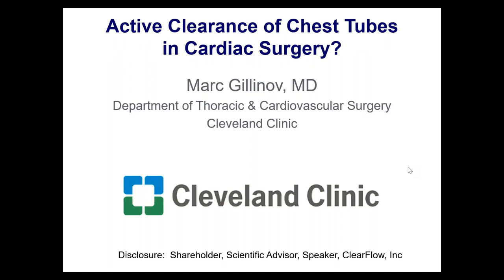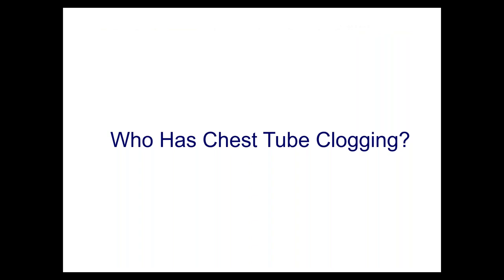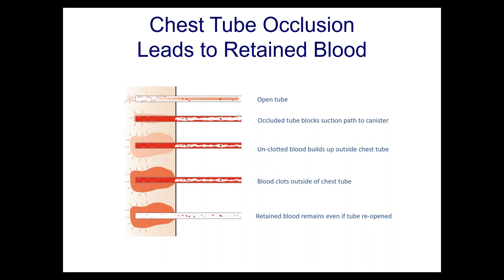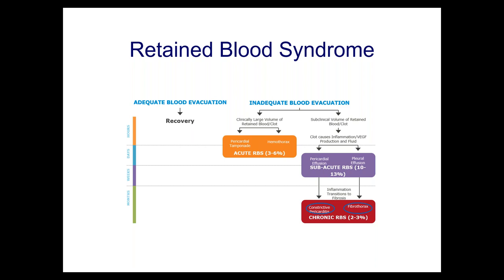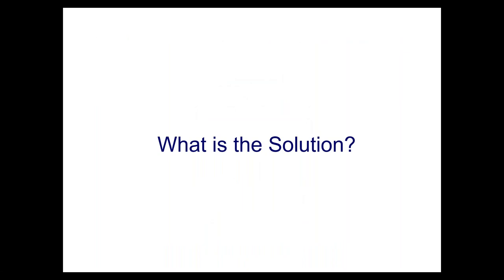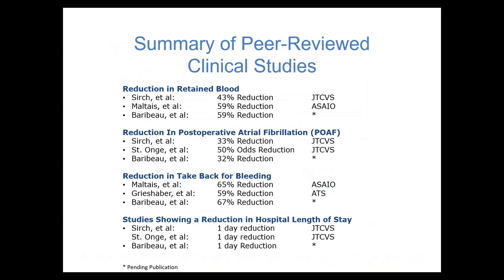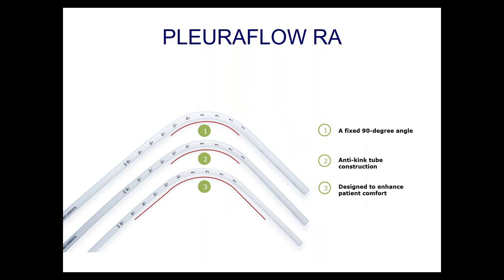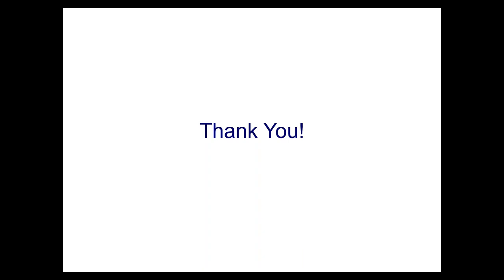Active Clearance of Chest Tubes in Cardiac Surgery - Gillinov MD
Dr. Marc Gillinov, Chair of Cardiothoracic Surgery at The Cleveland Clinic discusses postoperative complications associated with inadequate drainage of blood and fluids from around the heart and lungs following heart surgery.   Dr. Gillinov also discusses the role of the PleuraFlow Active Clearance Technology System as a critical component to promote healing.